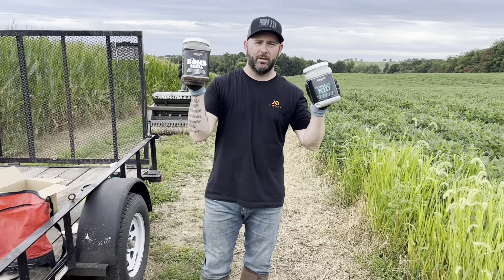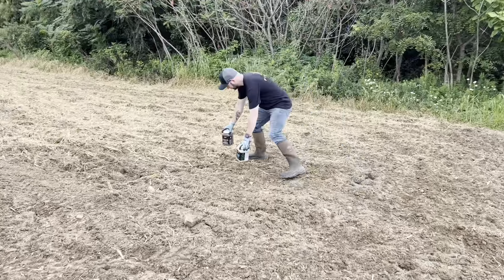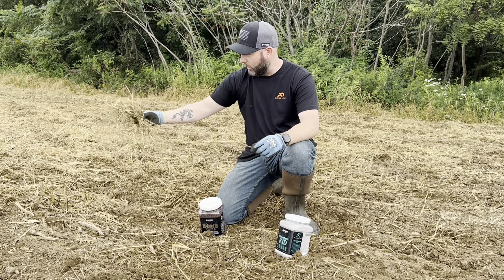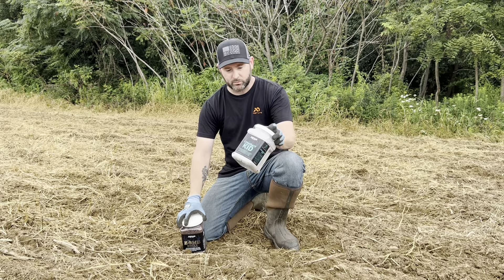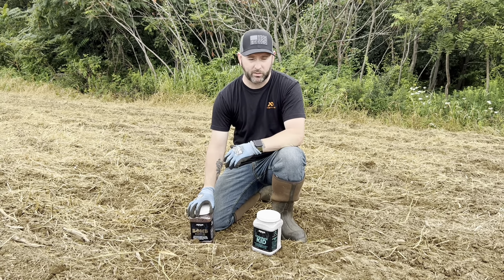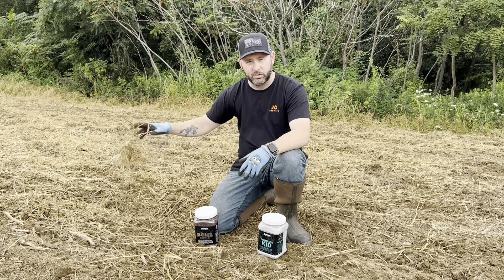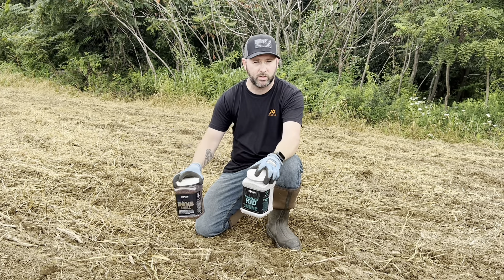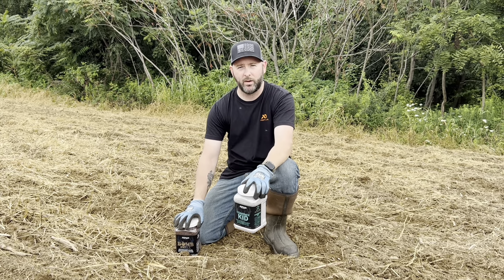Best Fall Food Plot Combo! Domain Outdoors (quick video)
Best Fall Food Plot Combo! Domain Outdoors (quick video) this is a great fall food plot combo of Brassicas and clover. The brassicas are a Annual and the clover and Alalfa are a perennial. The Whole goal is to have a clover food plot next spring and summer we can maintain.